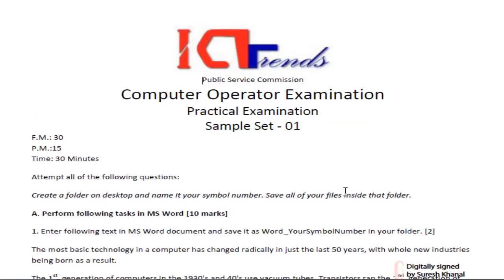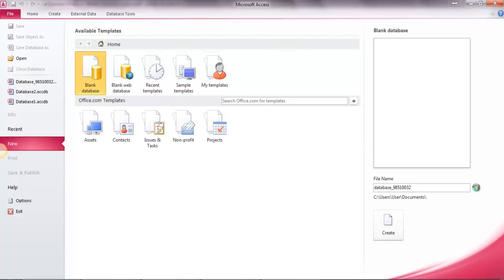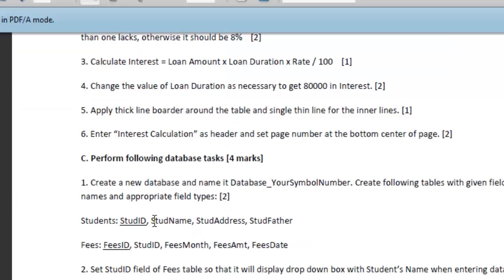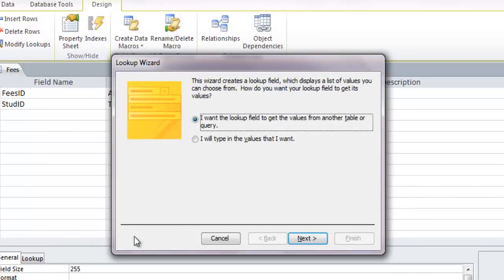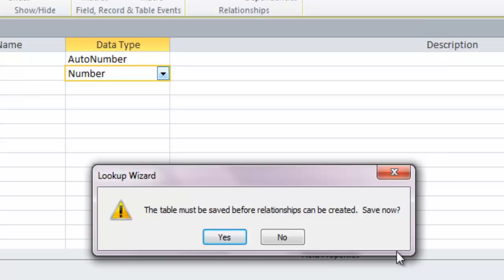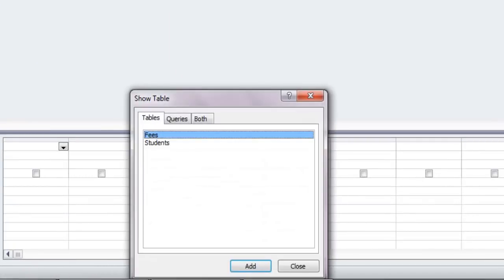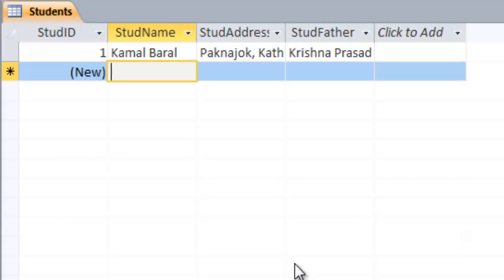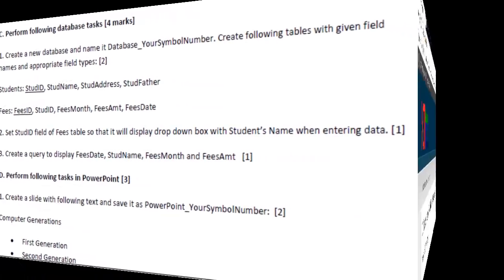Solution to MS Access Practical Question from Model Set 01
I solved the MS Access practical question from Model Questions Set 01 for Computer Operator Practical Examination. The video deals about how to create database, tables, use Lookup wizard to link tables and create query to display records from different fields on from tables.